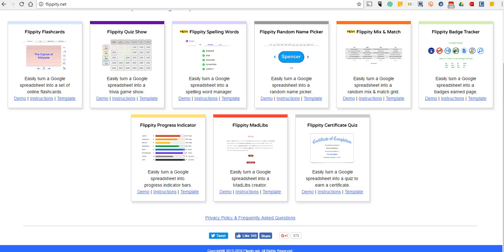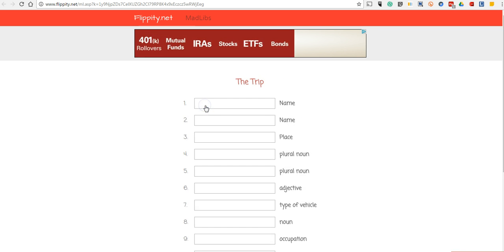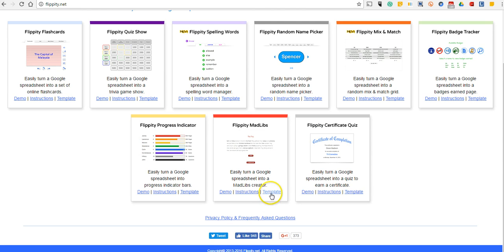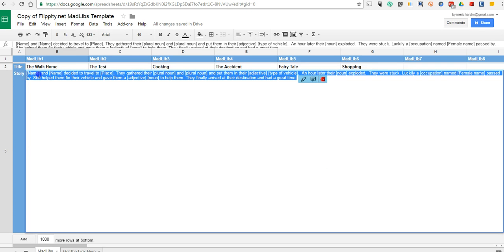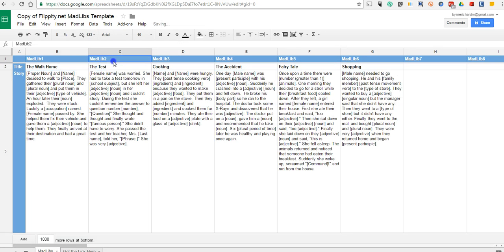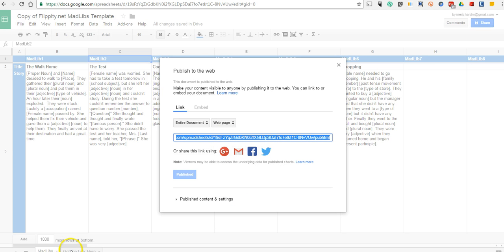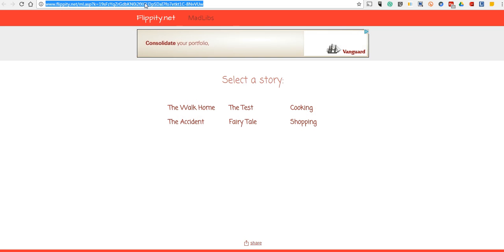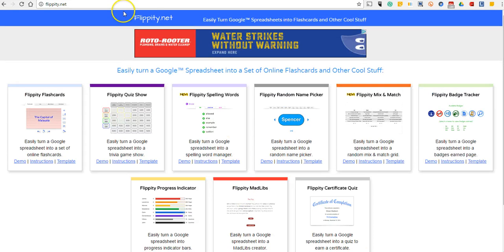How to Create MadLibs Story Starters in Google Sheets